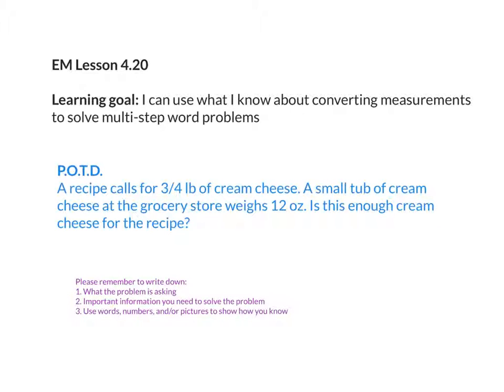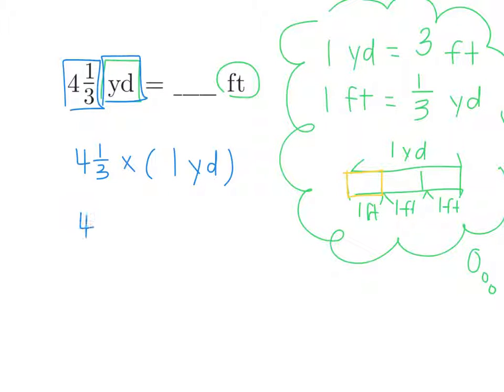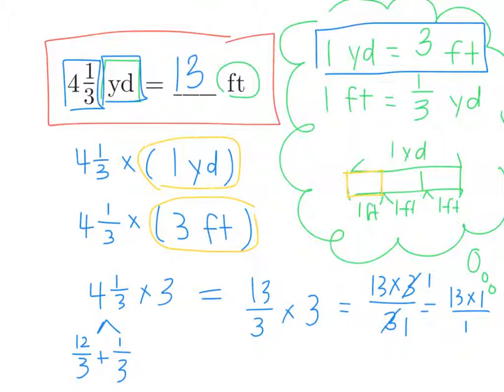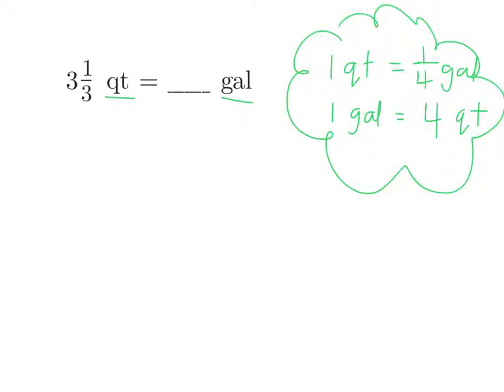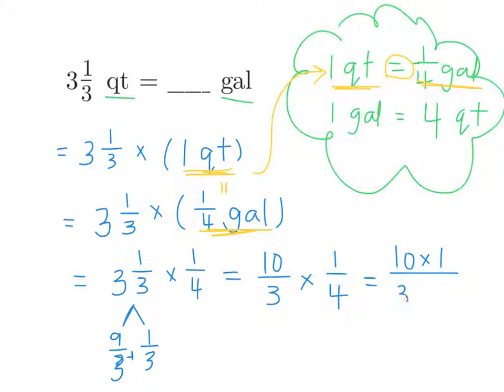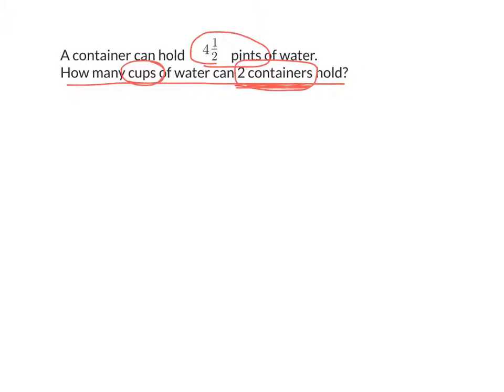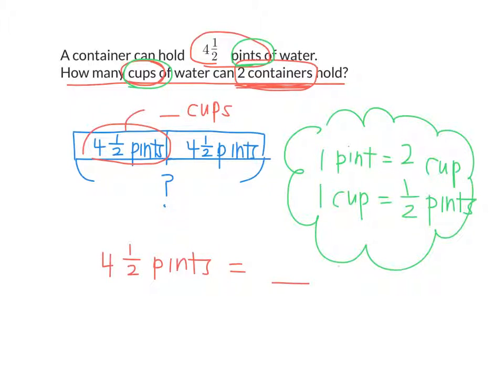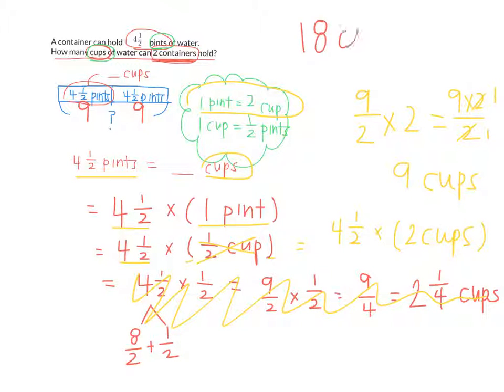3.7.19 EM 4.20